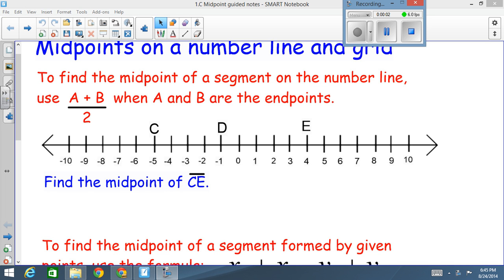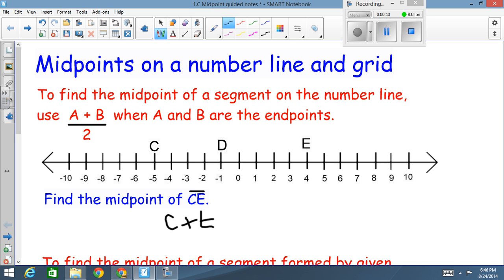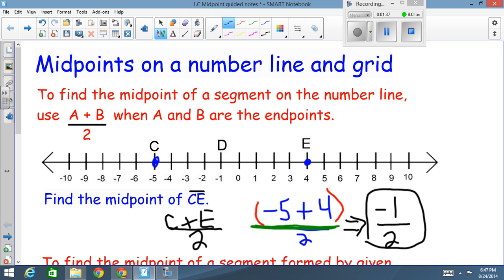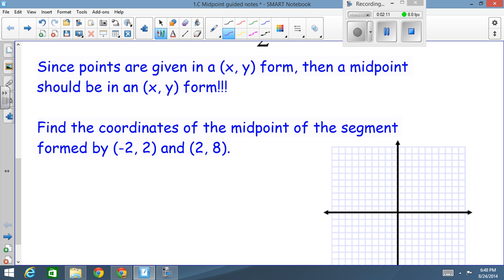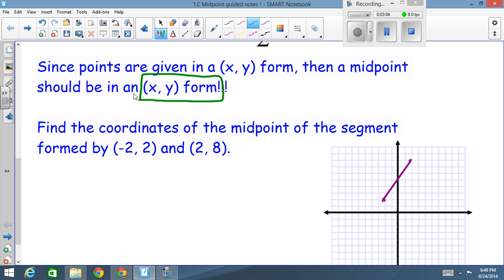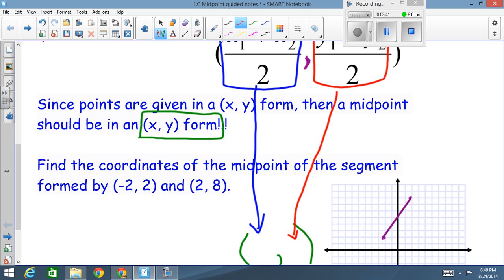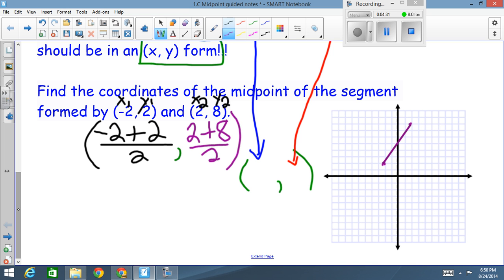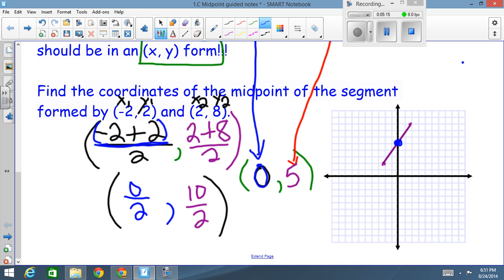Midpoint on a grid